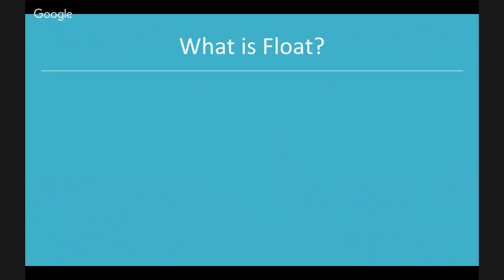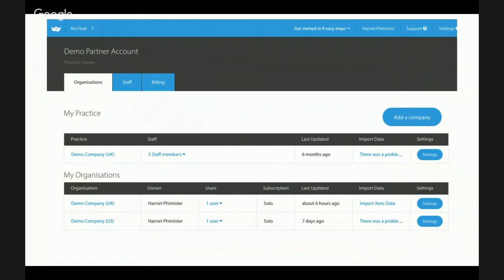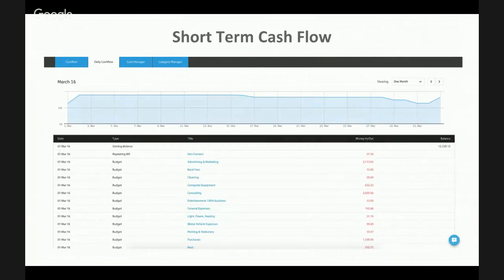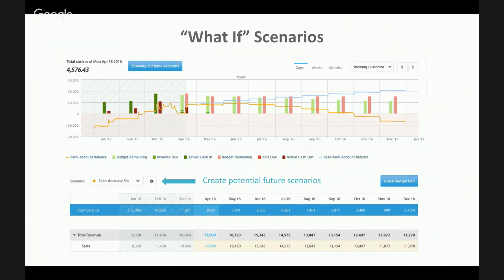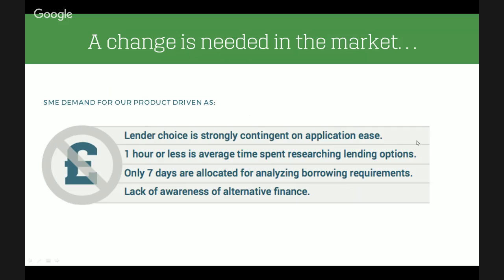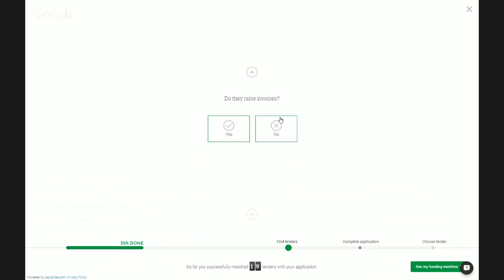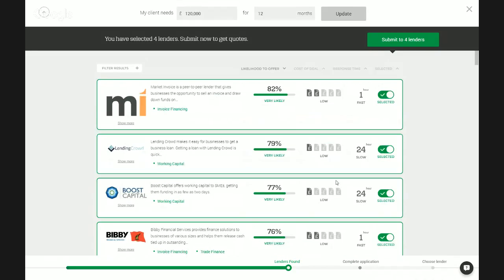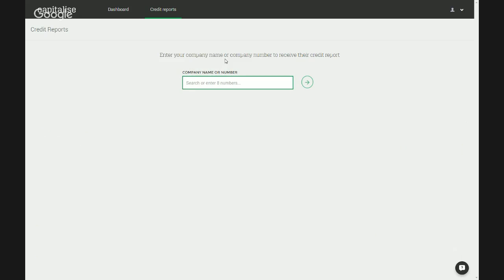FloatApp.com and Capitalise.com present apps to improve cash flow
Apps for accountants to help clients improve their cash flow.